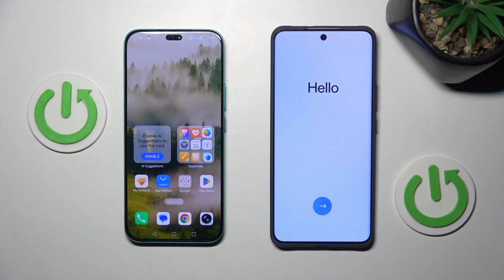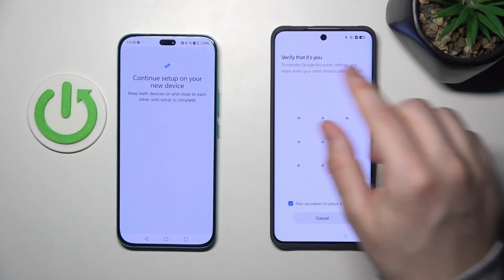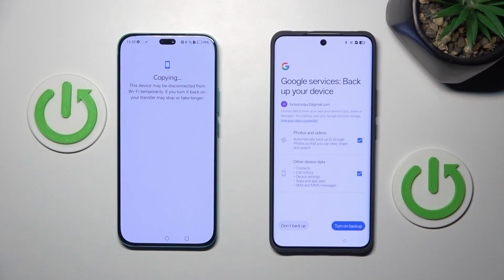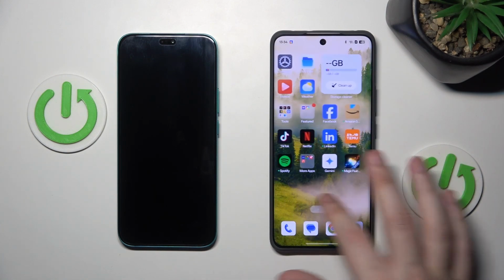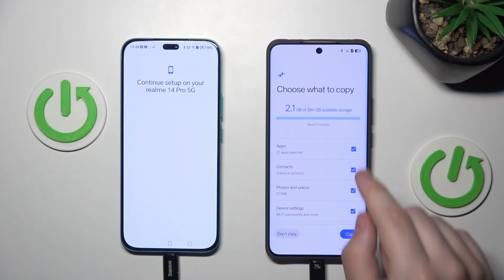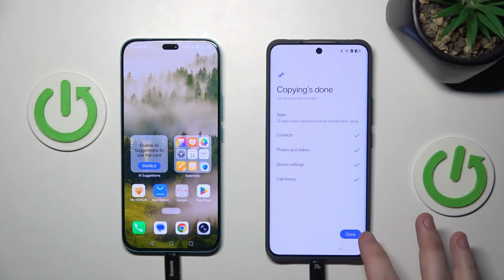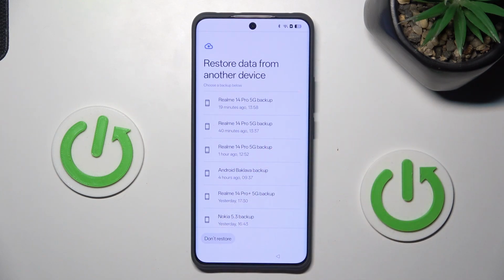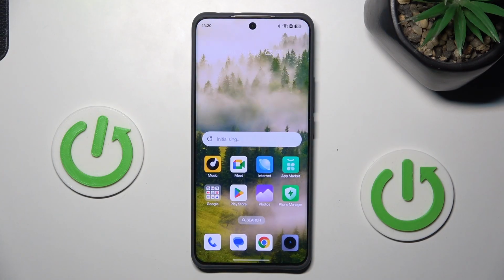How to Restore Backup on REALME 14 Pro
Need to restore your data on the REALME 14 Pro? In this video, we’ll show you step-by-step how to recover your apps, photos, contacts, and settings from a backup. Follow these simple steps to get your data back quickly!

Can I restore my backup from Google Drive on REALME 14 Pro? How to recover lost data on REALME 14 Pro? Where to find backup files on REALME 14 Pro?